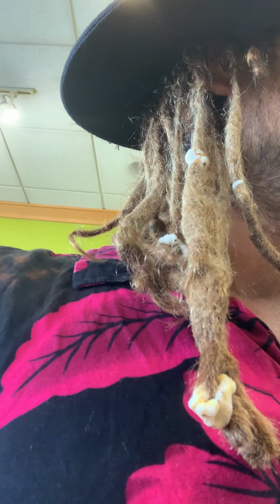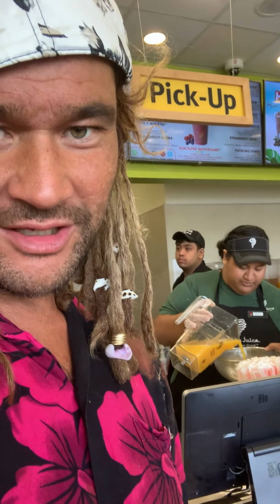90 day juice fast day 7, preparing pint 1 at Jamba Juice.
I started this Youtube channel for anyone who wants help juicing, and juice fasting, please follow and learn how to do a 90 day solid food vacation.